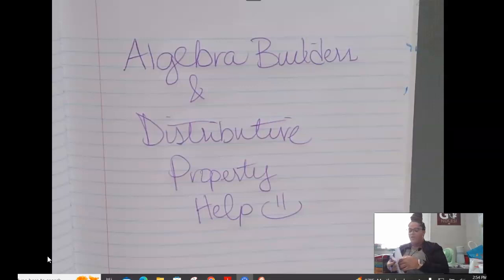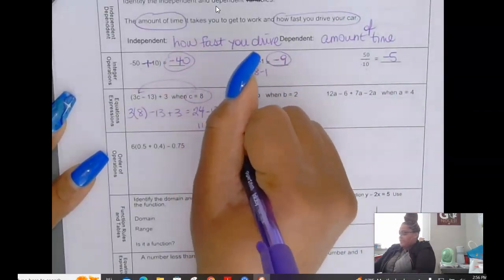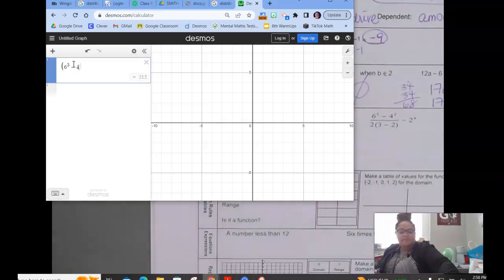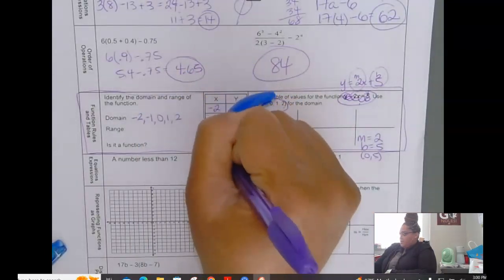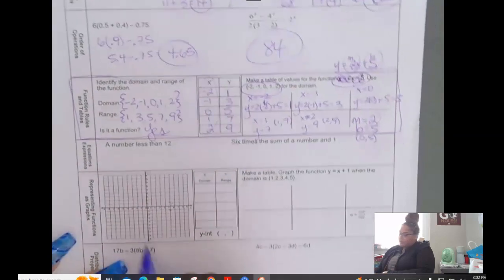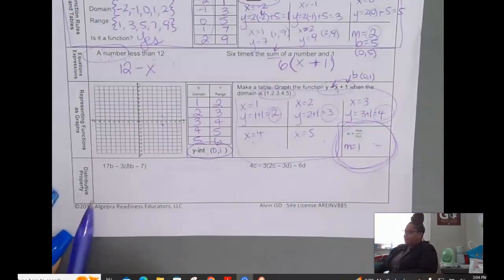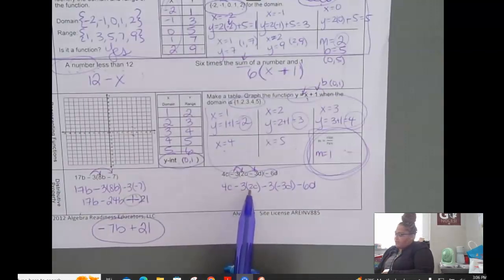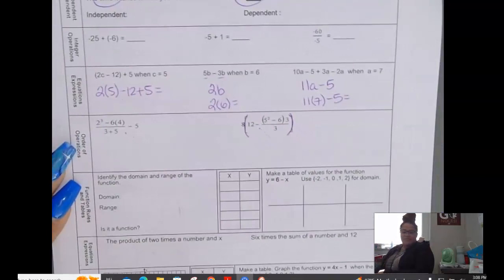Algebra Builders Help #7